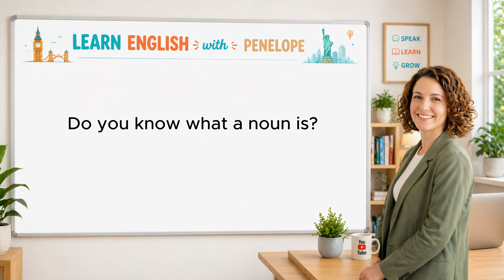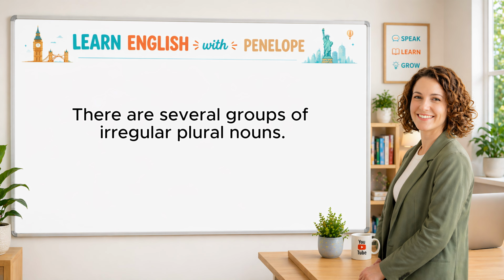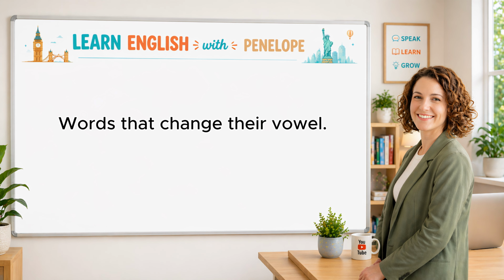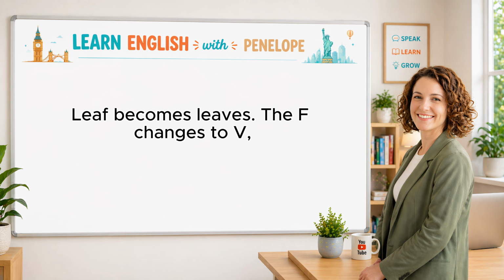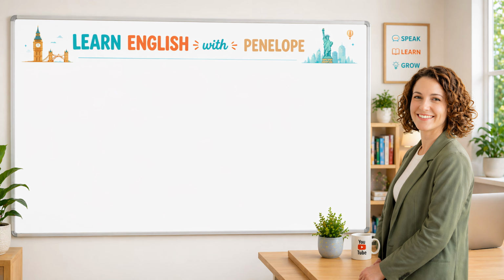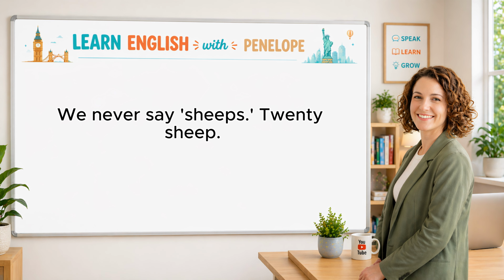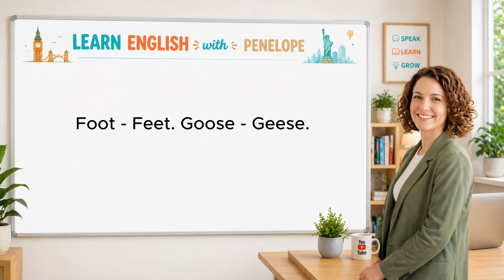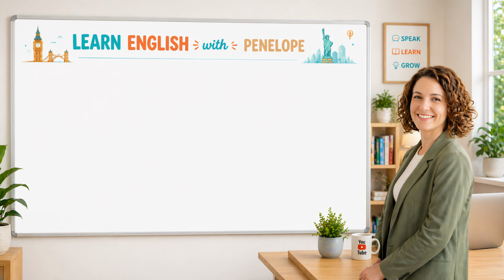Why English Plurals Are So Weird — And How to Master Them Fast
Are you adding “S” to every English noun? Many learners do — but not all plurals follow the same rule. In this lesson, you’ll finally understand when to add S, ES, or IES, and when the plural form changes completely, like goose → geese.

This video breaks English plurals into simple, clear rules with examples you can remember instantly. Perfect for beginners, ESL students, and anyone who wants to speak English correctly and confidently.

👉 In this lesson, you’ll learn:
✅️ The basic rules for forming plurals
✅️ When to add S
✅️ When to add ES
✅️ When to change Y → IES
✅️ The most common irregular plurals
✅️ Mistakes English learners make (and how to fix them)
✅️ Real examples you can use in daily conversation

If you want to improve your English grammar fast, this lesson will help you sound more natural and confident.